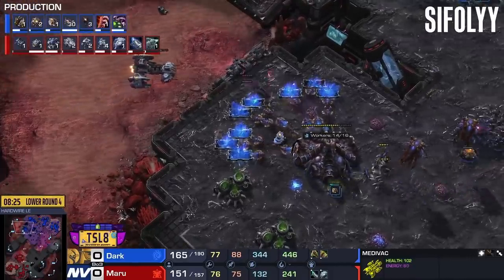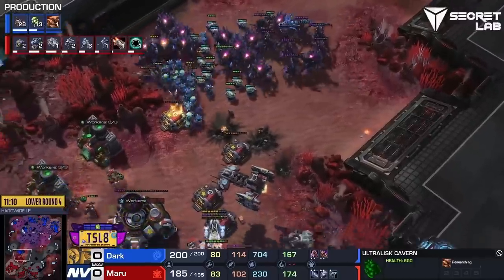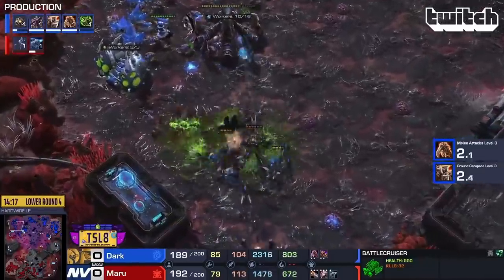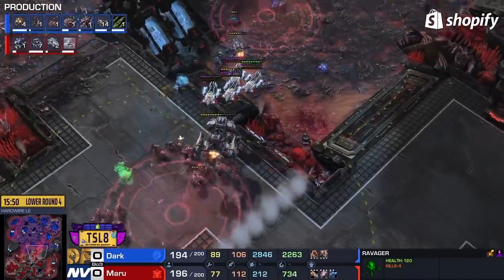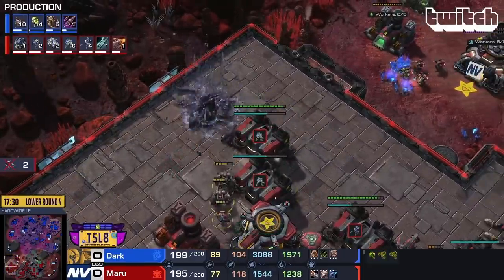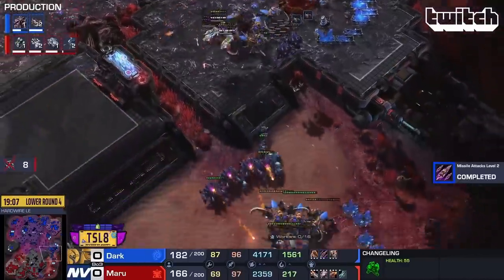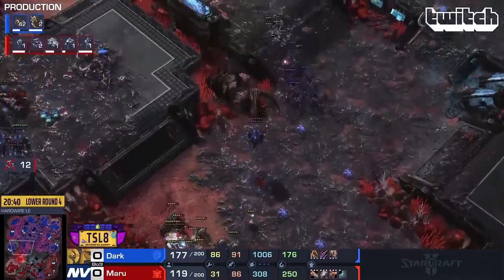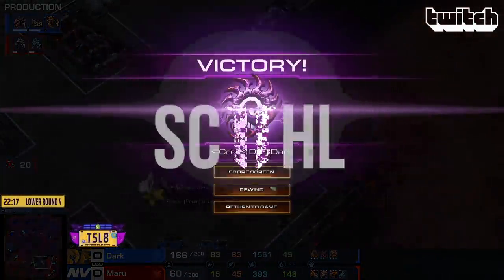Maru's BATTLECRUISER RUSH - Starcraft 2: Maru vs. Dark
Maru with a cheeky terran battlecruiser rush vs. Dark during the Teamliquid Starleague 8.
Match: Maru vs. Dark
Casters: Zombiegrub & Steadfast